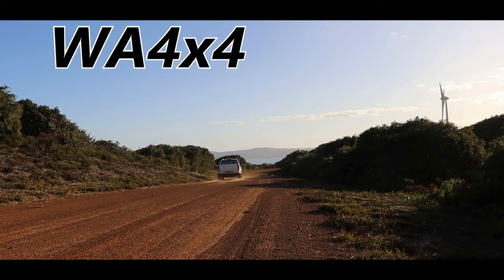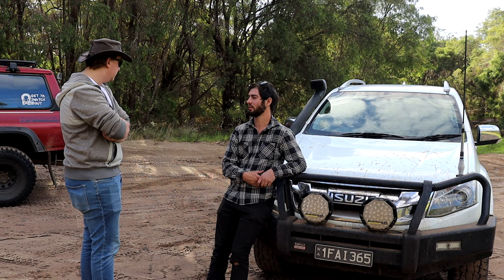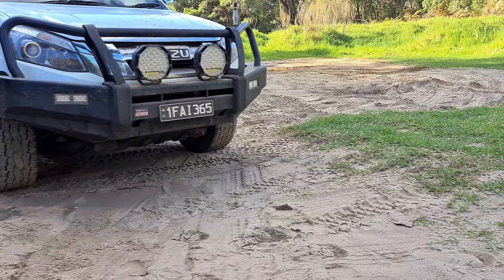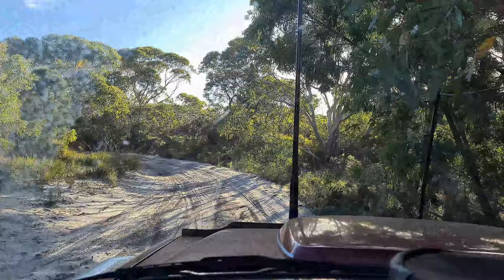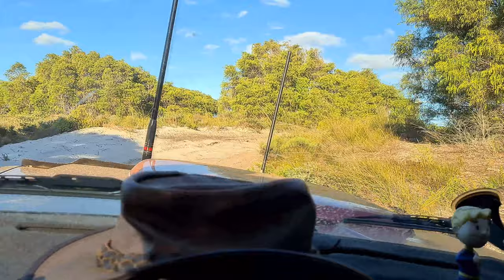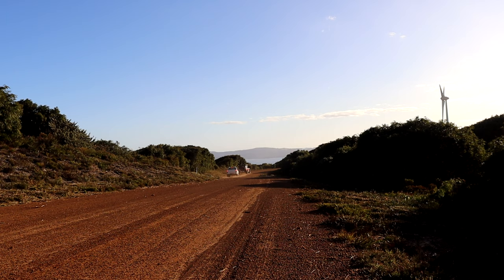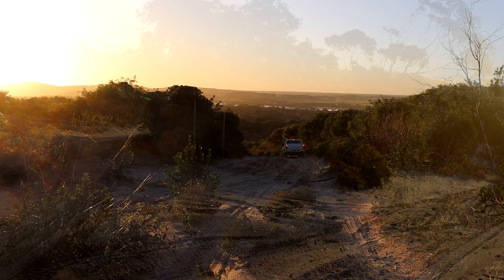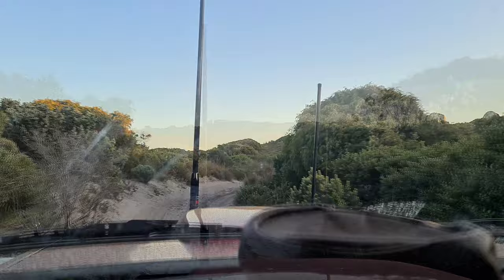WA4x4: Albany's Coastal Track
G'day all! In today's video we tackled the Coastal's track in the great southern. Approximatly 15 minutes out of Albany, it runs from the local Windfarm through to Muttonbird Beach with amazing views of the ocean on one side and fields on the other.